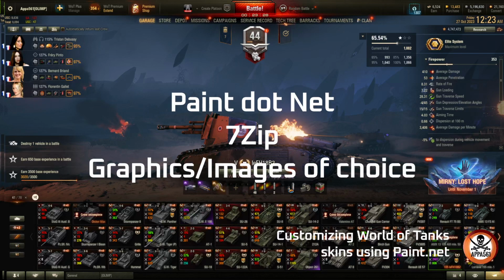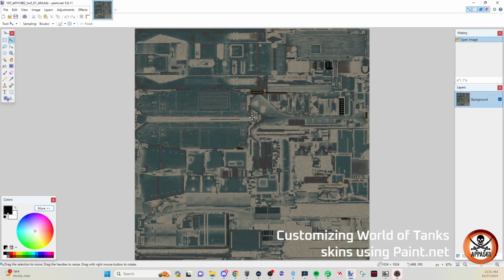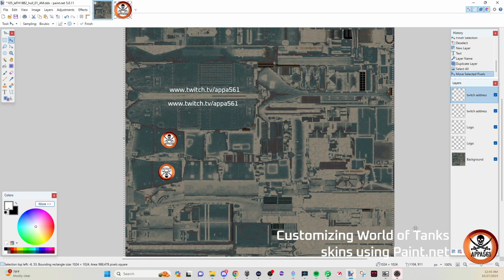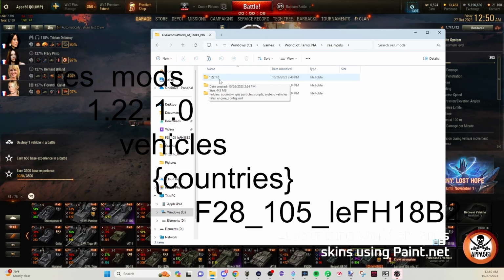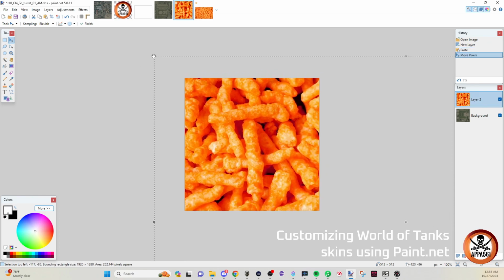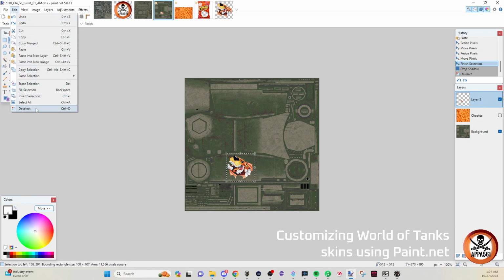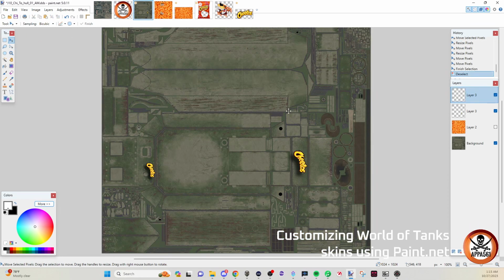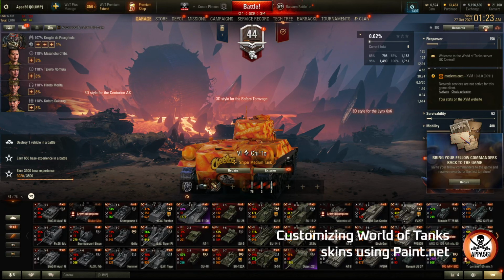Customizing World of Tanks skins using Paint.net